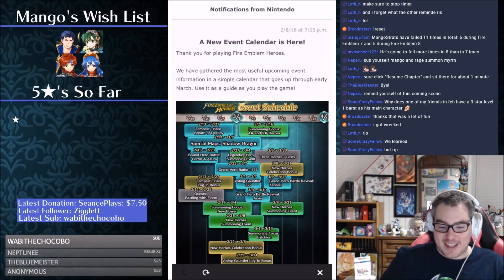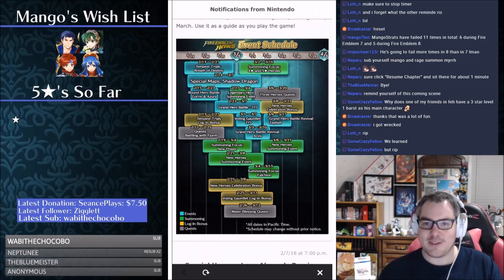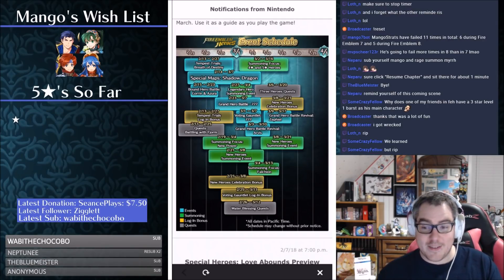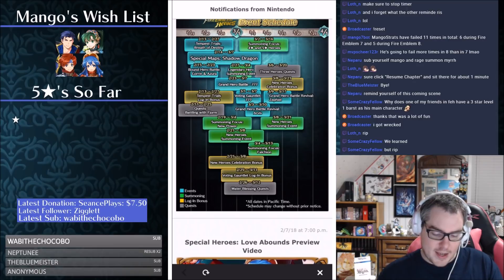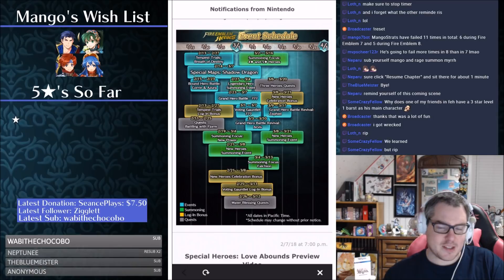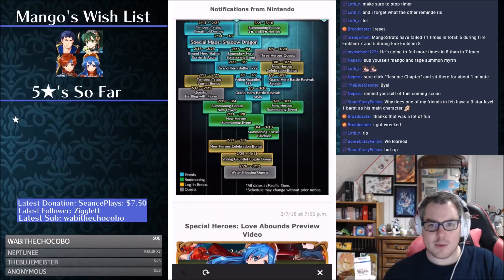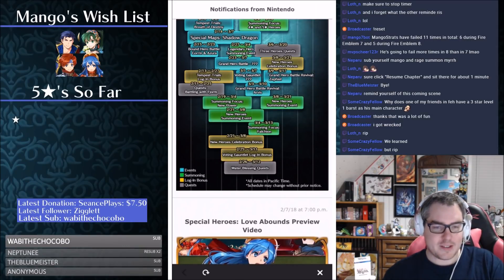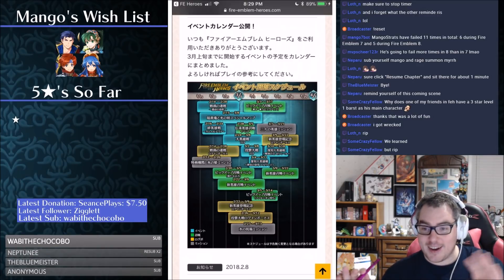Fire Emblem Heroes: NEW CALENDAR! New Units & New Maps!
Come join us streaming and chatting! All notifications will be sent through Twitter and Discord.

Fire Emblem Medley ~ In the Name of the Emblem, by "DJ the S"